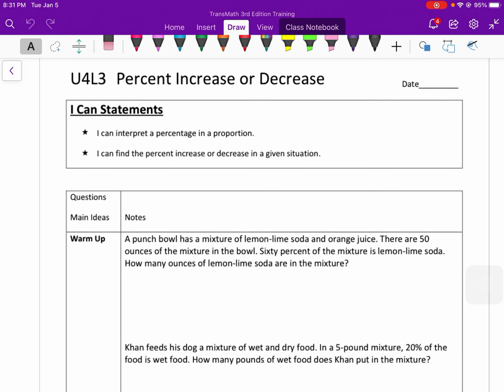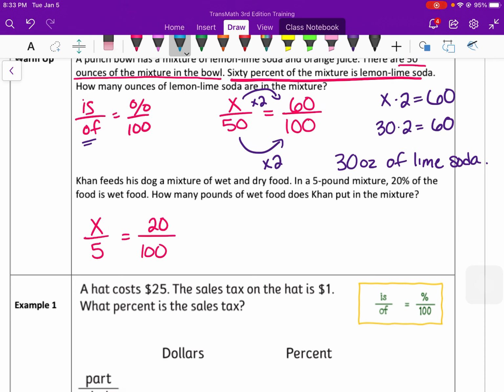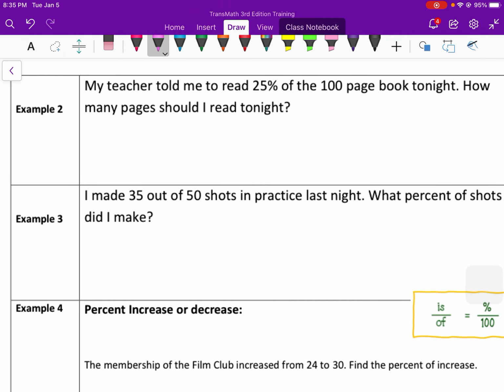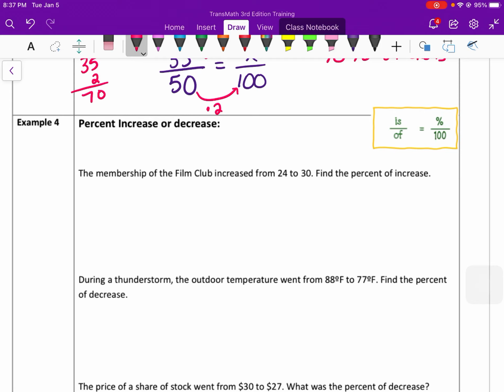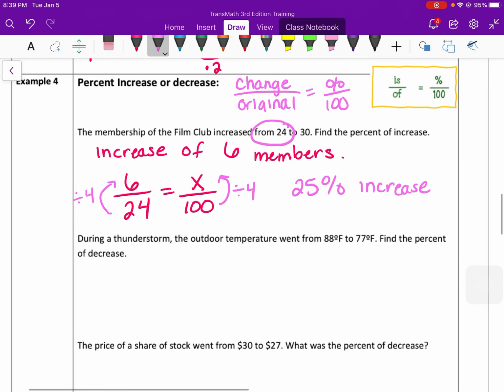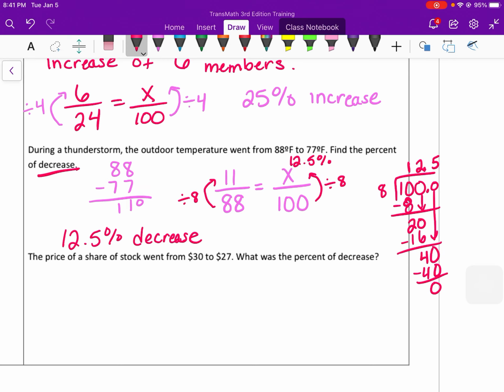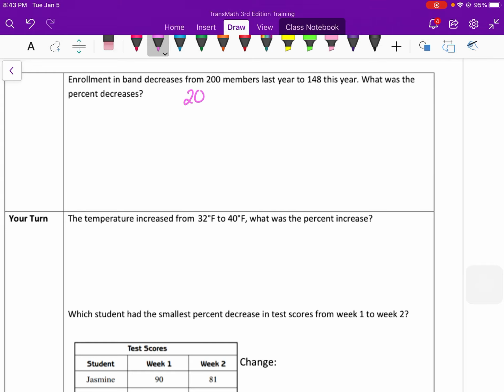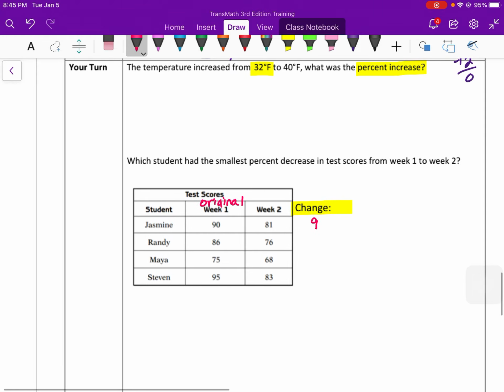U3L4 Percent Increase and Decrease